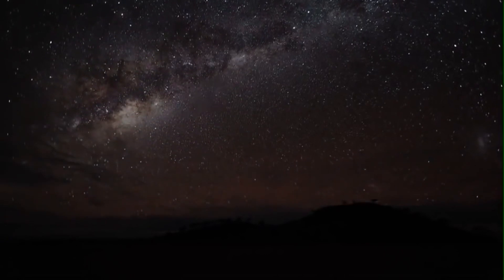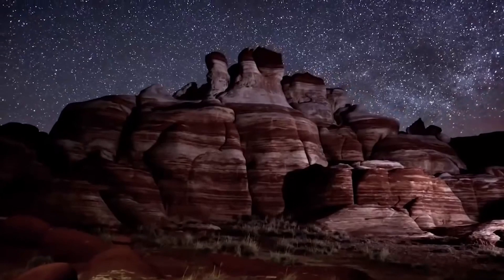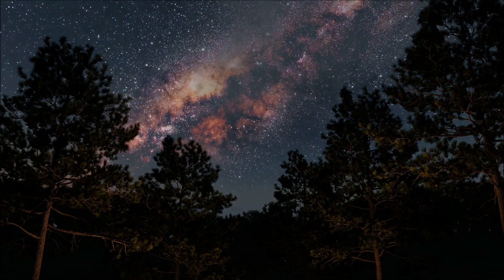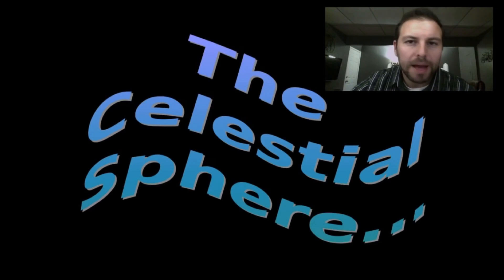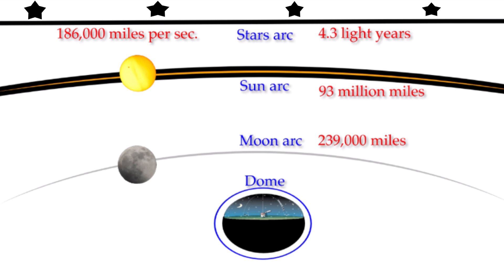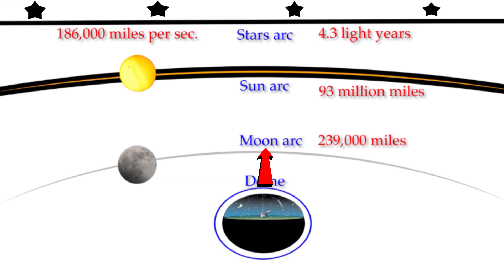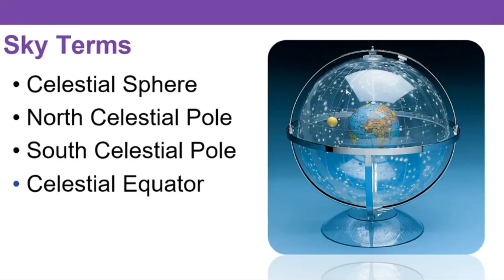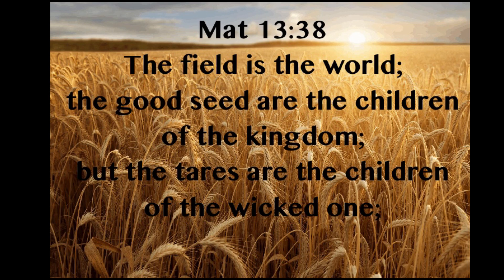Meteorites Debunk Atmospheric Distortion and Refraction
In this video we discuss meteorites how they travers from horizon to horizon without showing any atmospheric distortion or refraction